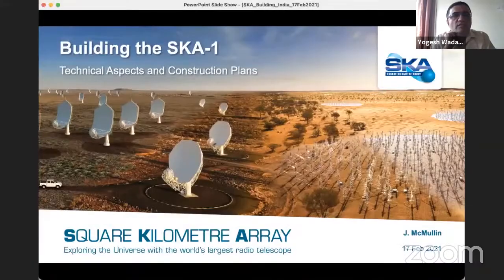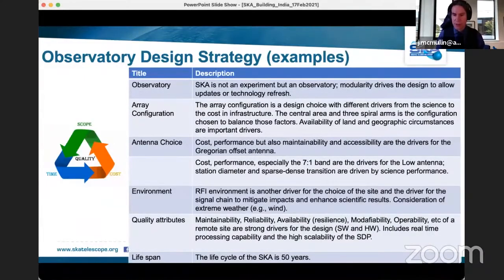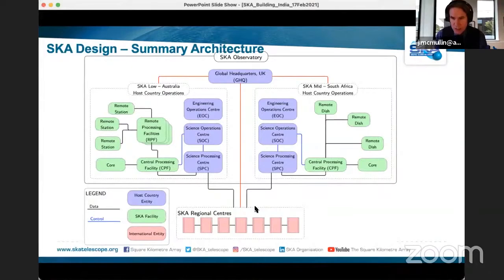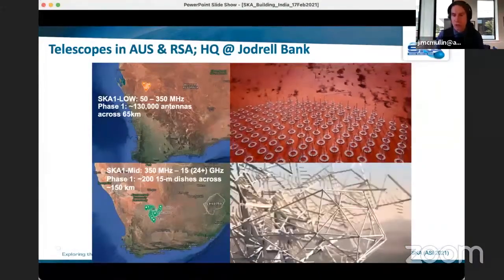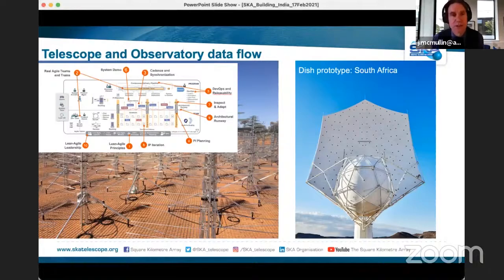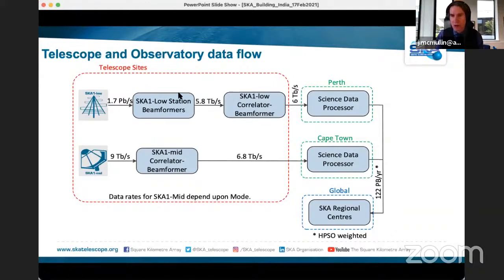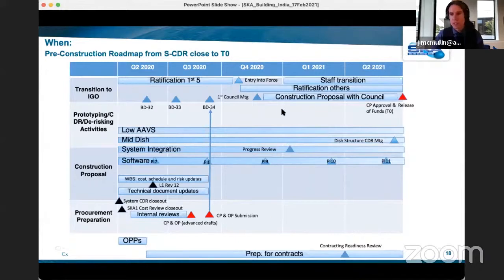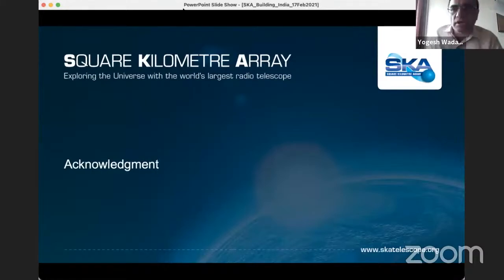Building the SKA-1 - Technical Aspects and Construction Plans by Joe McMullin, Deputy DG SKAO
This talk by Joe McMullin, Deputy Director General of the SKA Observatory (SKAO) describes some techincal aspects of the SKA telescope and plans for its contruction. This talk was part of a series of 3 talks organised by SKA India to familiarise Indian industry and academia with the SKA telescope.